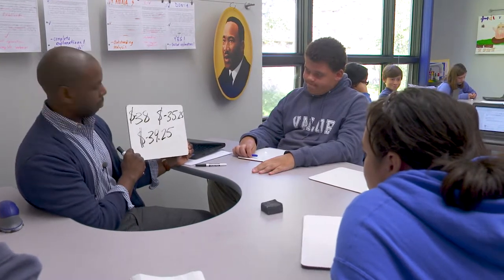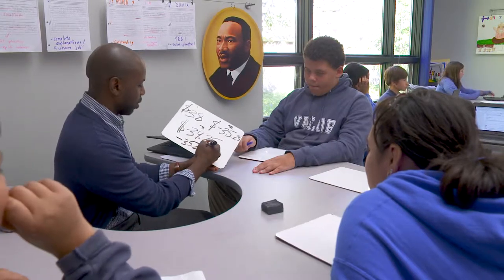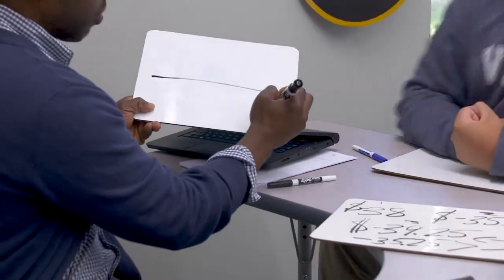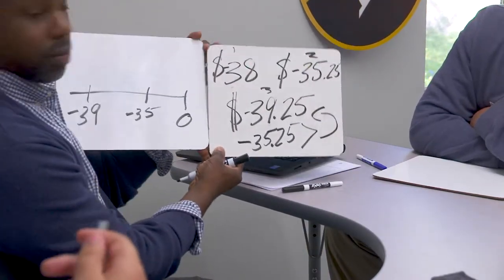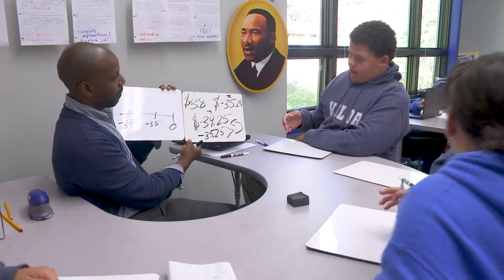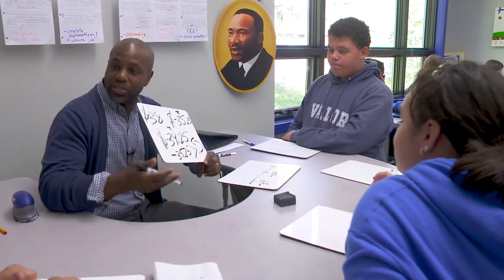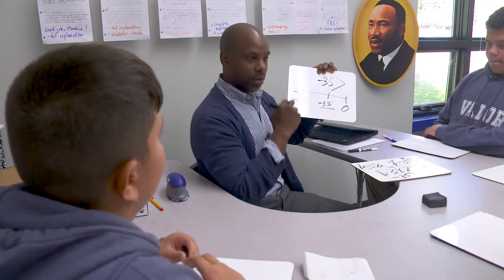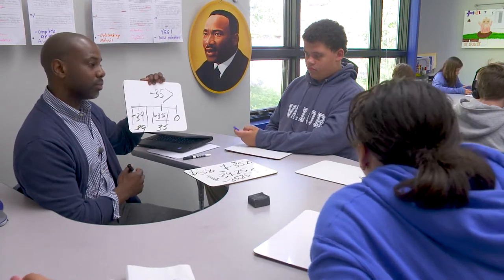Class Example: Small Group Instruction at Valor Collegiate Academies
Explore an extended in-class example of small group instruction at Valor Collegiate Academies.